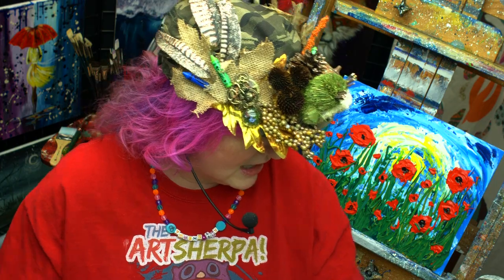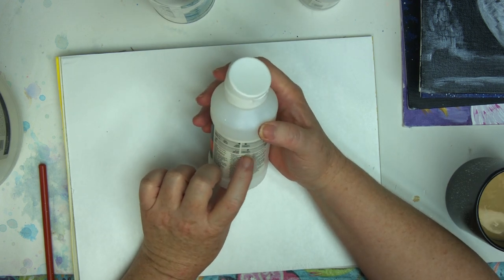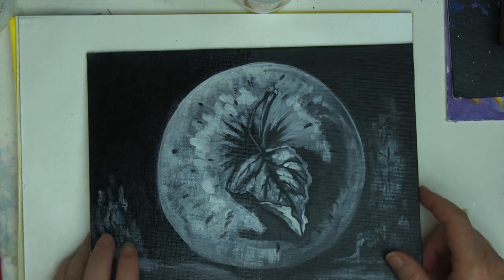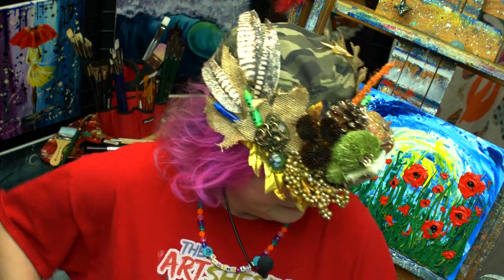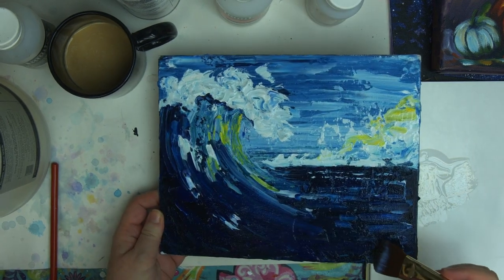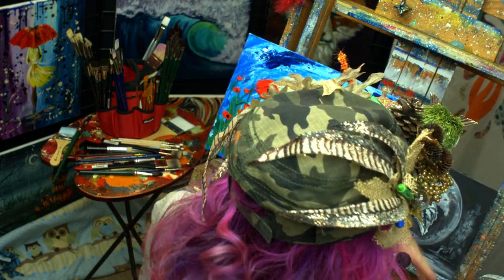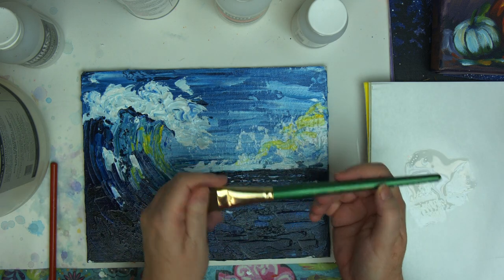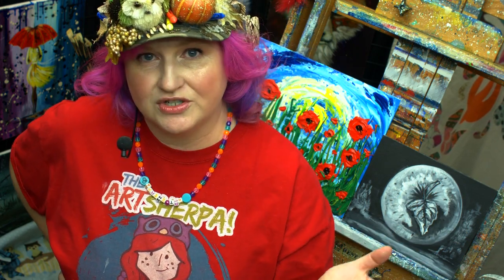Varnish Big Art quest. How to seal a painting | TheArtSherpa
Acrylic paintings are dust collectors and very difficult to clean unsealed. Learn about Varnish, How to get the finish you want , if you can fix a mistake and what an Isolation Coat is with the Art Sherpa LIVE. It is my goal to make the scariest part of painting easy peasy for everyone

Liquitex Gloss Acrylic Fluid Medium and Varnish, 8-oz
Liquitex Matte Varnish
Liquitex Gloss Varnish
Krylon spray Varnish
Varnish Brush
Foam Brush